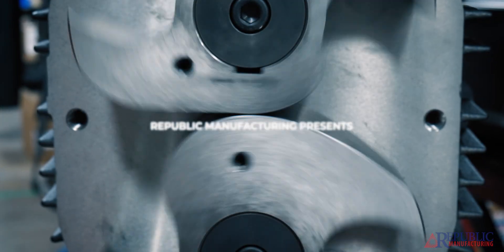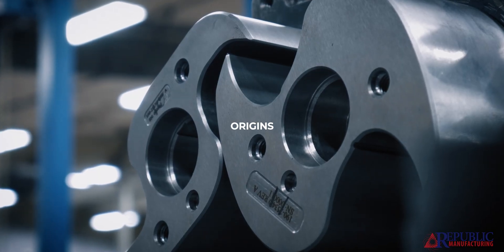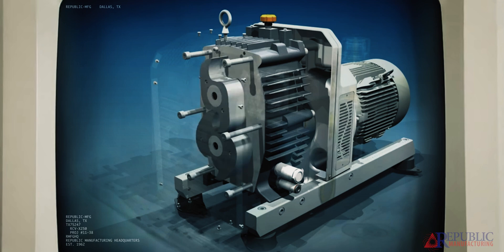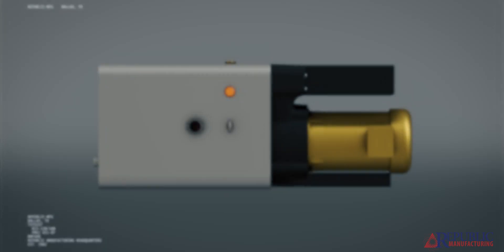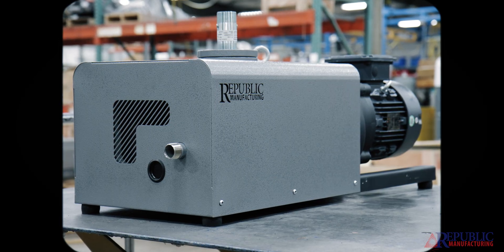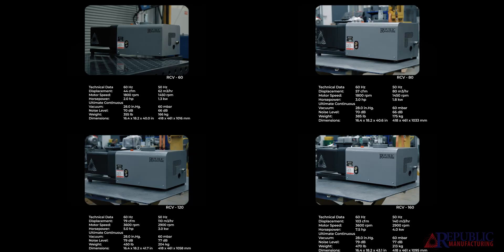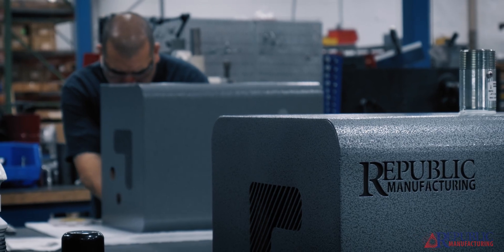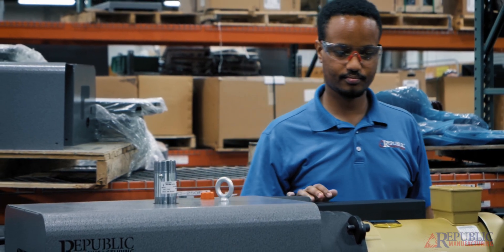Manufacturing the Impossible